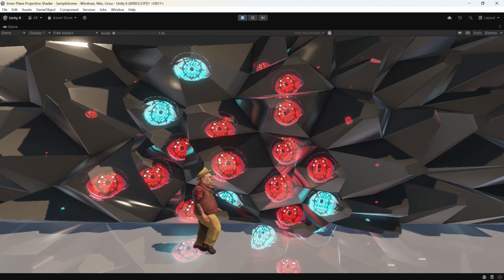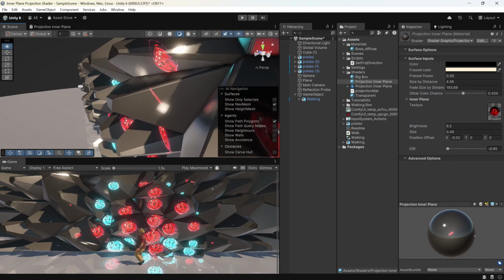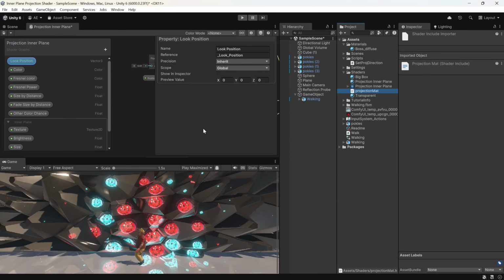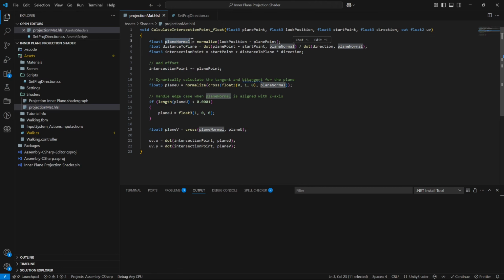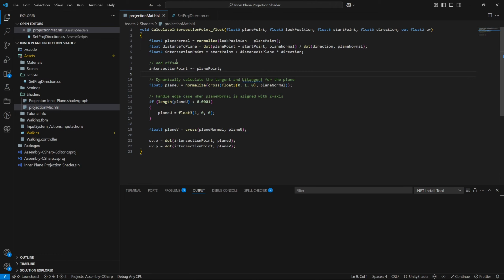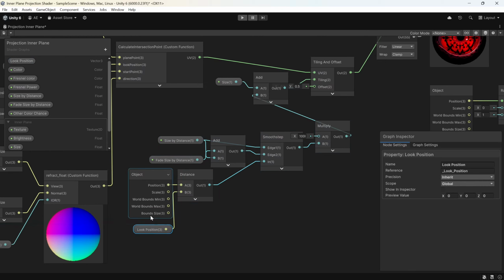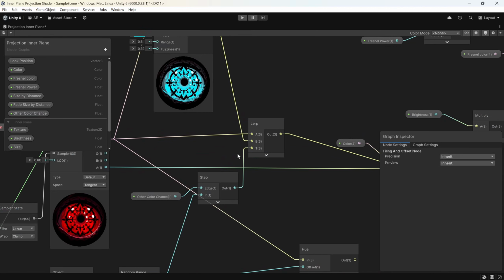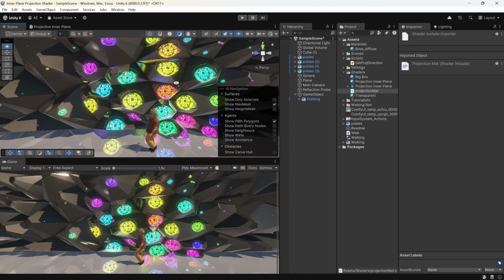Fake Plane (The Watching Eye) using Shader Graph in Unity 6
An overview of a shader graph that creates a fake plane inside any geometry with refraction and that looks at a specific point.

                            Popular Links

                               Free Stuff